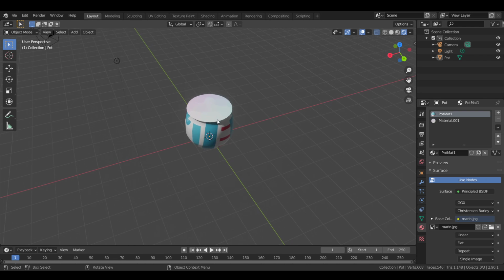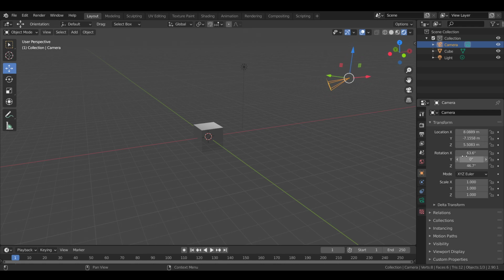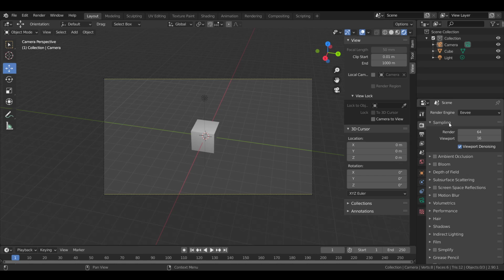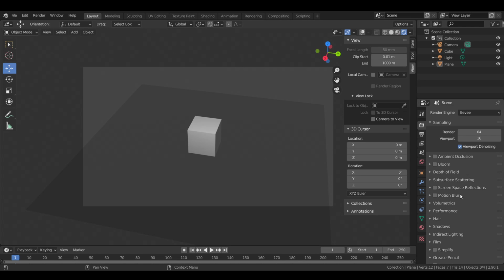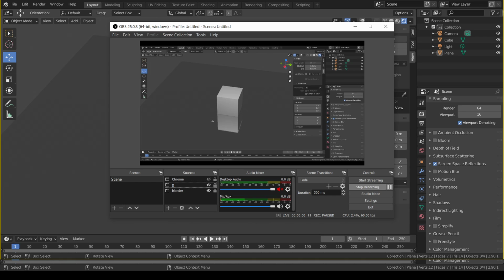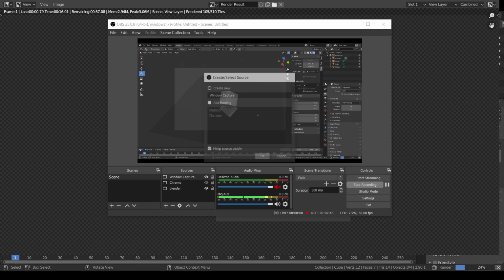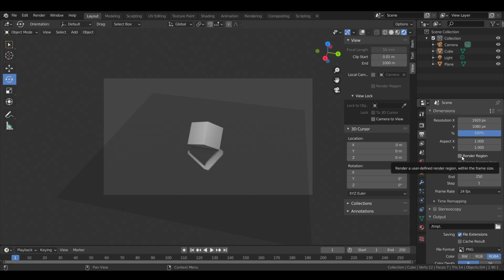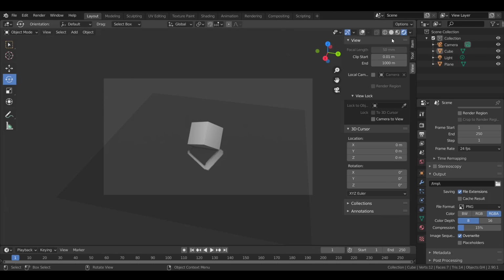Intro to Blender episode 6 - Rendering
In this video I tell you how to render and the differences between Cycles and Eevee